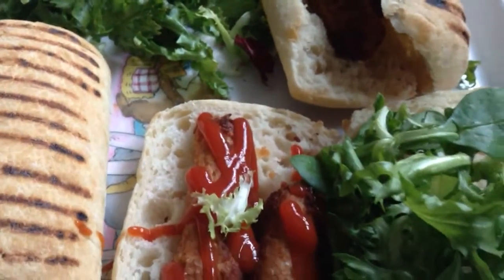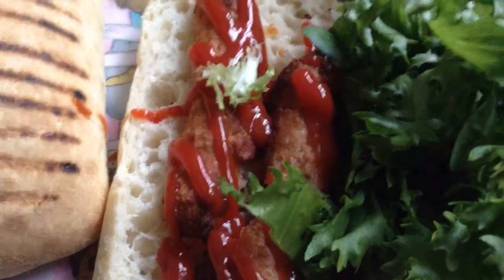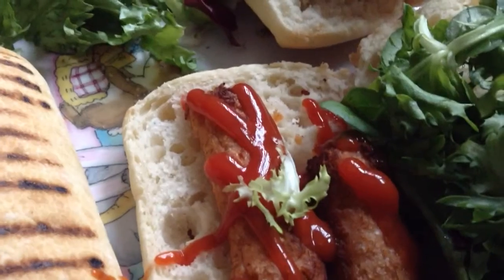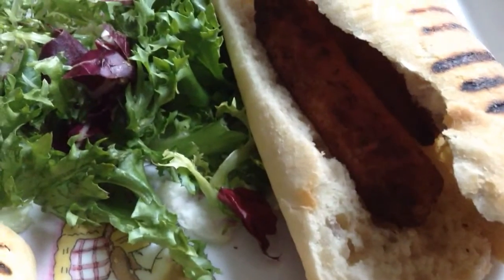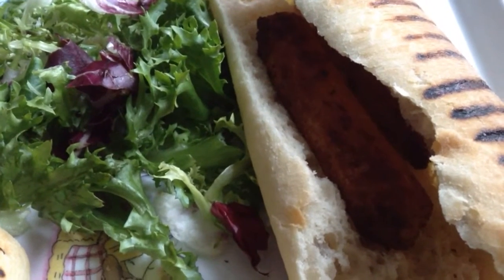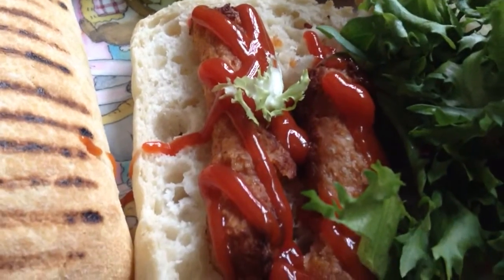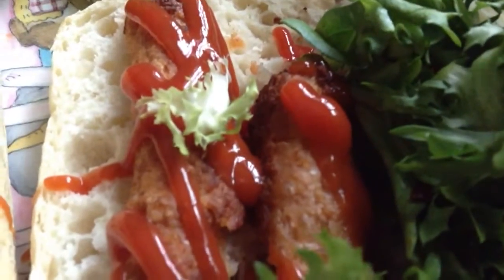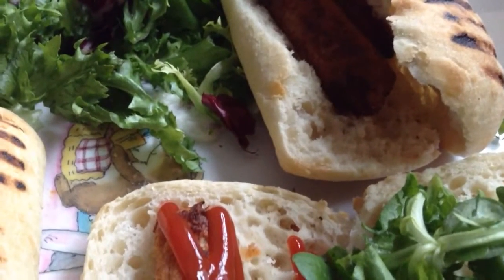Vegan Hot Dogs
Give them a go

LINDA MCARTNEY

Lidl are best on price but also available at Tesco.

It's just riding a bike...

That's all it is!

I like riding my bike

Ordinary person just riding a bike

Hating on me? Disliking this video?

Let me know below what you want to see!

Thanks for all the support you know who you are!

Enjoy cycling

Enjoy life

Music credit ~

Filmed using ~
Go pro
iPod